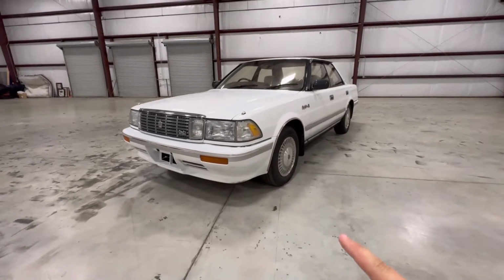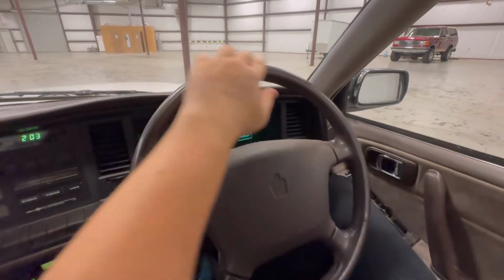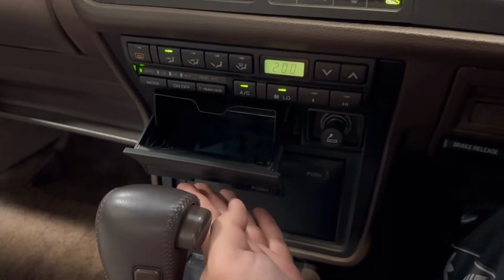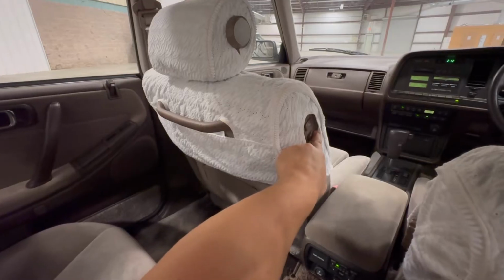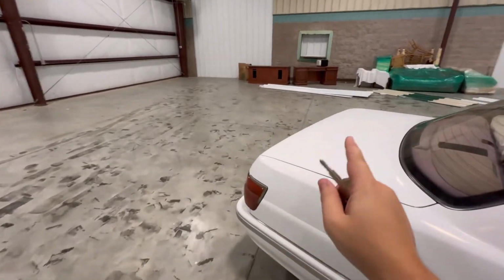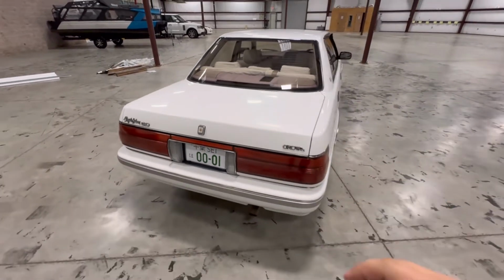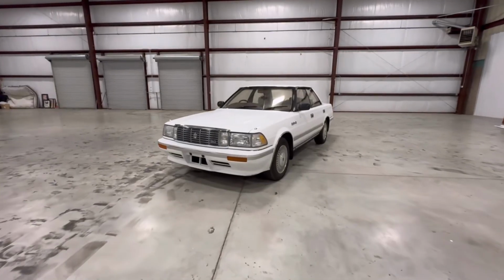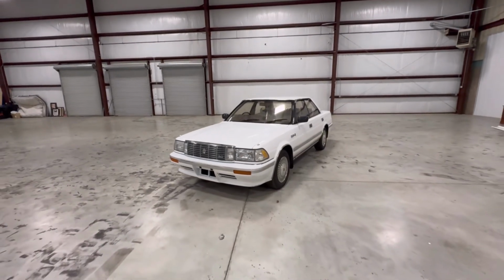Toyota Crown Royal Saloon G - *ULTIMATE* JDM Luxury Car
Before you comment, yes I know, on paper, the Century is the “more luxurious” car. However, save your anger for the end - the features on this particular crown might surprise you. Also, keep in mind this was 1991, the V12 Century hadn’t been introduced yet.

With that said, I hope you enjoy this in depth look at all of the cool stuff you’ll find on the Toyota Crown Royal Saloon G!

If you’d like more information on this specific car, check it out and thanks again to Southeast Imports for letting me review this gem!